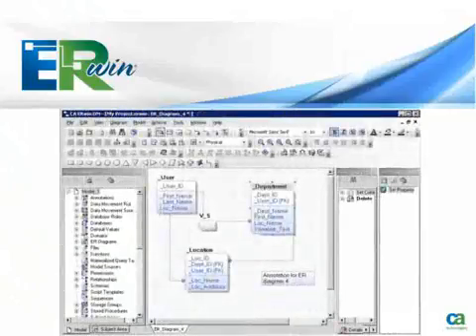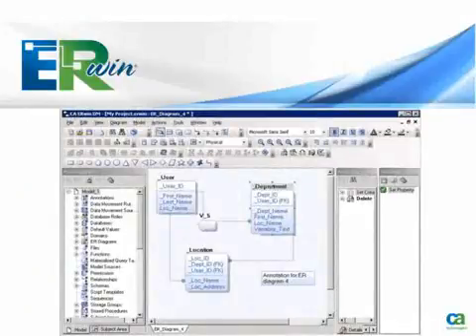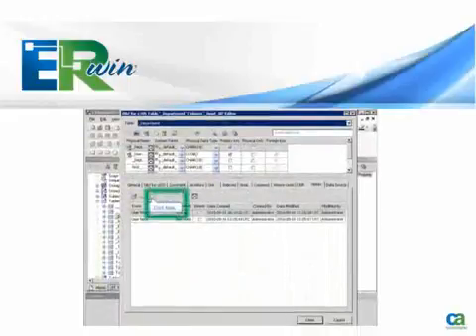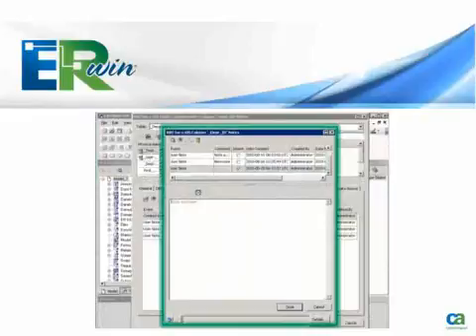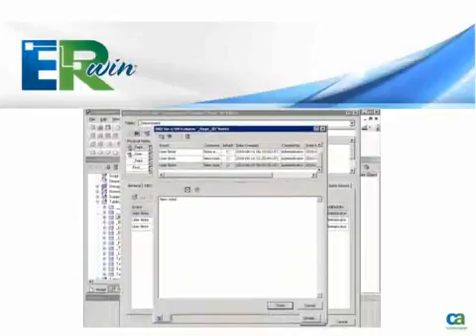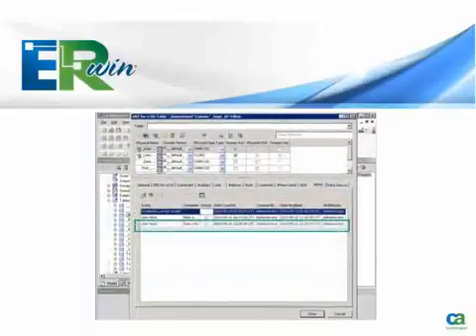ERwin Data Modeler Technical Overview History and Notes Overview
Model and object history and user notes are conveniently combined into one tab. Now you can learn how to view history and add user notes to objects to provide better context for an entire modeling team.